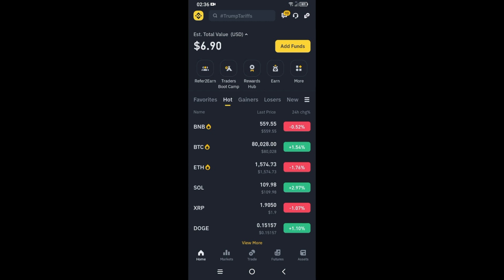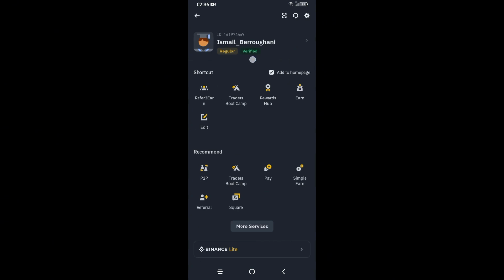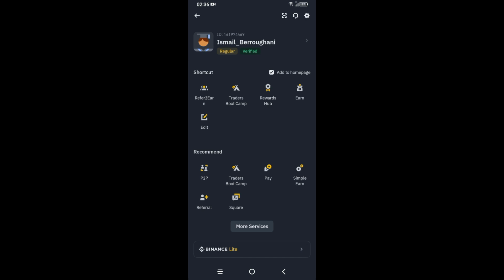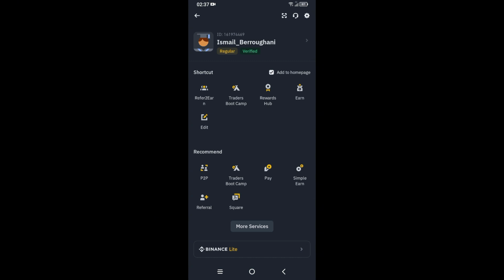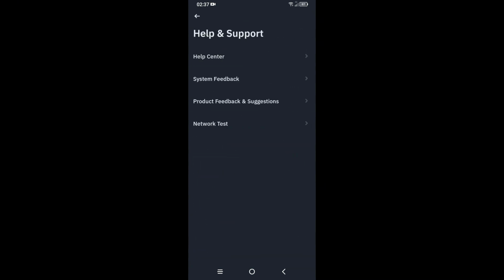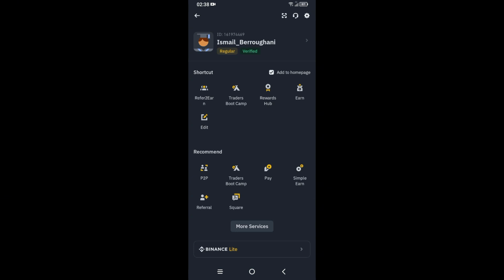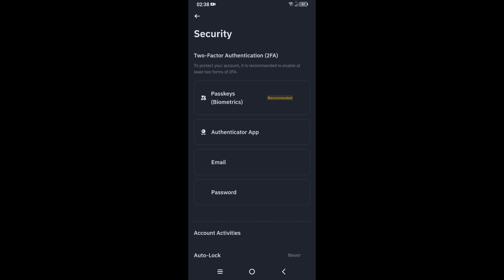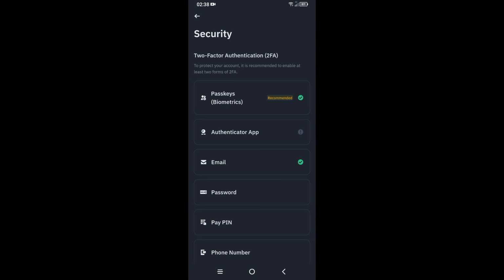NEW! How To Solve Rejected Binance Account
Learn How To Solve Rejected Binance Account . This video will cover everything that you need to know and help you solve your problem quickly.
Stay till the end of the video to find out How To Solve Rejected Binance Account.

Did you learn How To Solve Rejected Binance Account ?

Do you want to see another video about How To Solve Rejected Binance Account ?

Did you enjoy How To Solve Rejected Binance Account ?